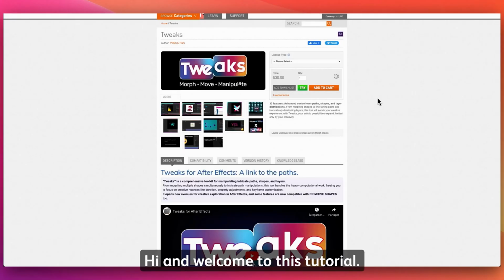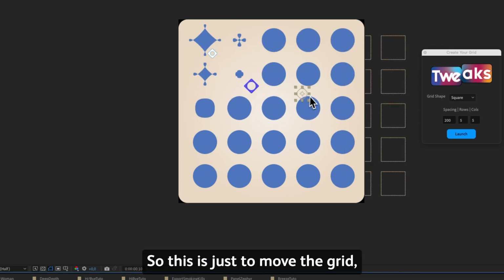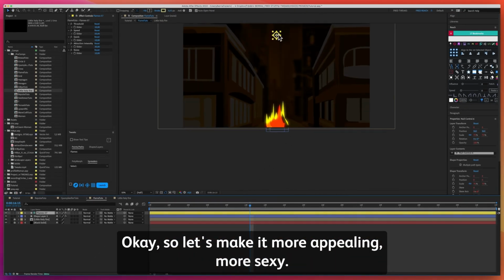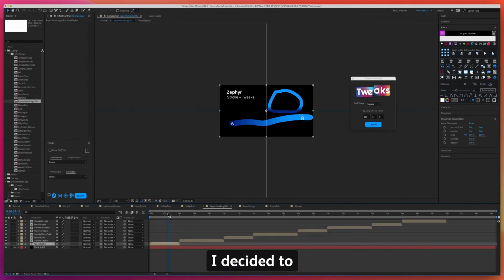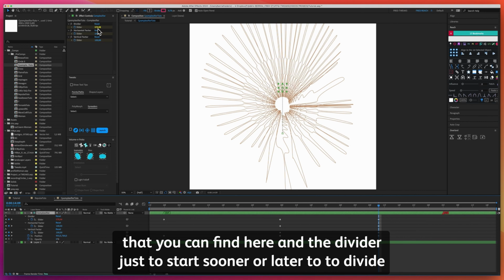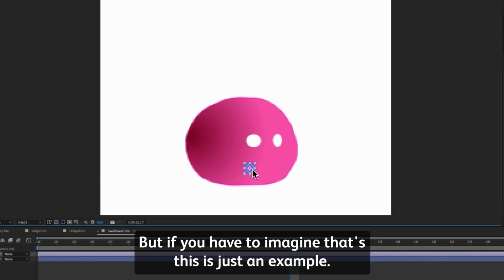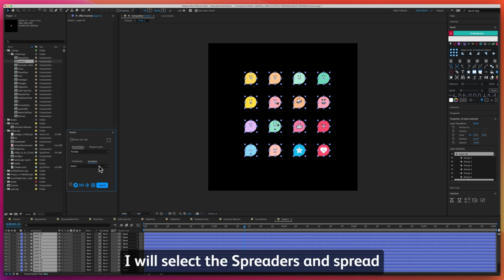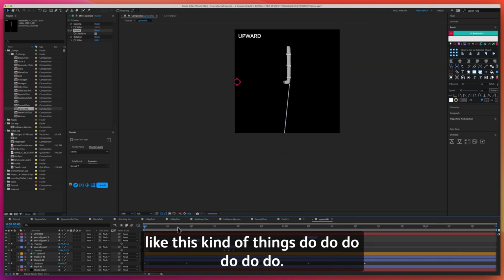TWEAKS TUTORIAL CHAPT.1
In this first chapter, we will only cover a dozen features to see how the "Tweakers" work most of the time. But this Tut is not enough to cover some large parts like "Polymorph" or "Deep Depth" and "Faux 3D".
00:00 Intro
00:10 “Web Page”
00:20 “UI”
00:27 “Breeze”
02:20 “Shape Expander”
03:06 “Grid Maker”
04:16 “Flame”
06:00 “Zephyr”
06:55 Attached Point and Vertex
07:55 “Wavecraft”
08:58 “Repulse Points”
09:28 “Complexifier”
10:25 “Hi!Bye!”
11:28 “Swallower”
12:54 “Tornado”
14:50 “Spreaders”
17:00 “List of Features”
17:28 “Snippet of Upward”

Tweaks is a versatile tool for Adobe After Effects, designed to give you advanced control over paths, shapes, and layer distributions.
”Tweaks” streamline complex tasks with over 30 features.
From morphing multiple shapes simultaneously to intricate path manipulations, this tool handles the heavy computational work, freeing you to focus on your creations.
Tweaks opens new avenues for creative exploration in AE.